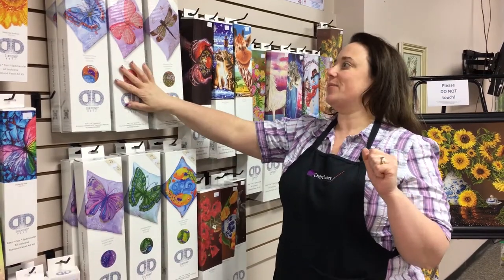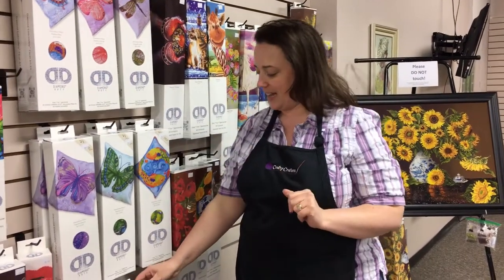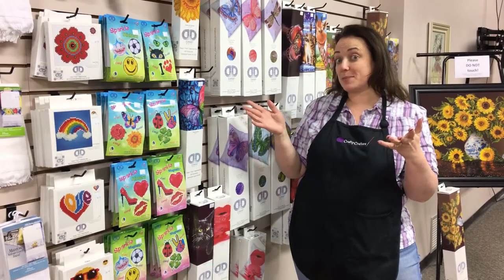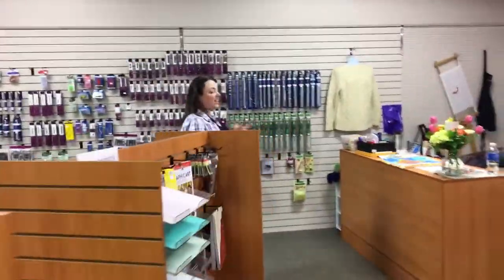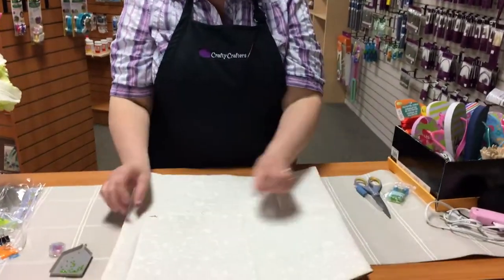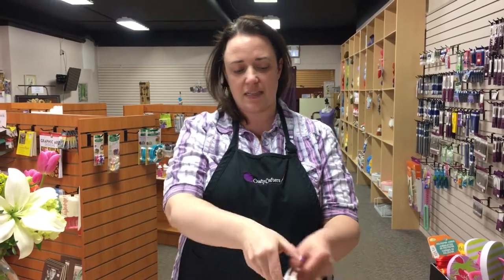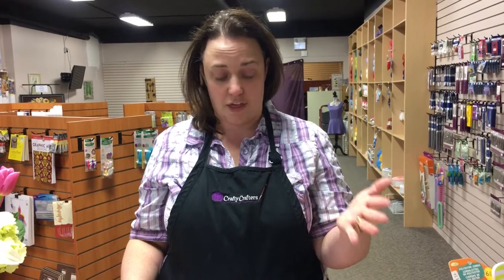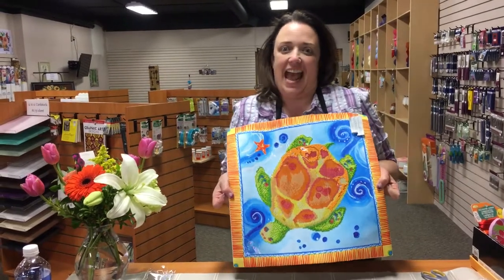Diamond Dotz Pillows!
A peak at the new pillow designs along with a few tips and tricks.